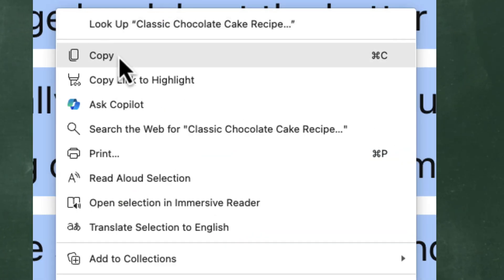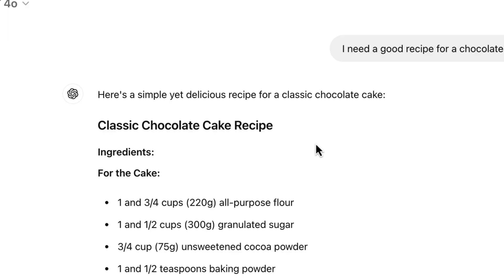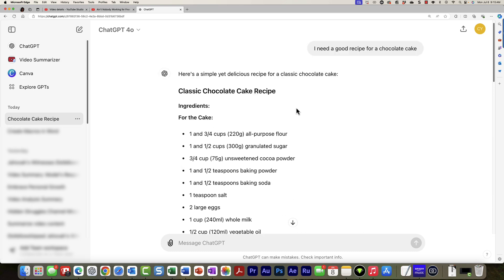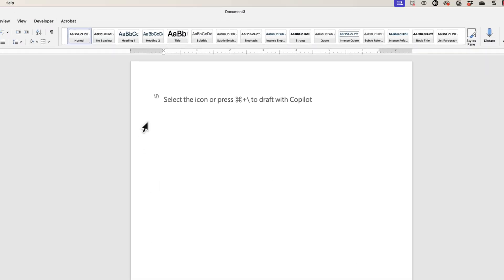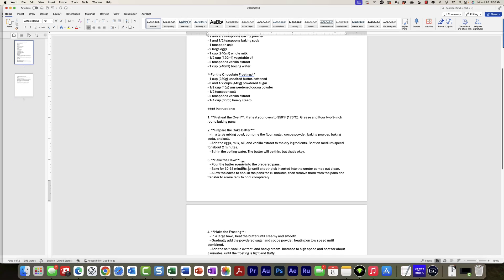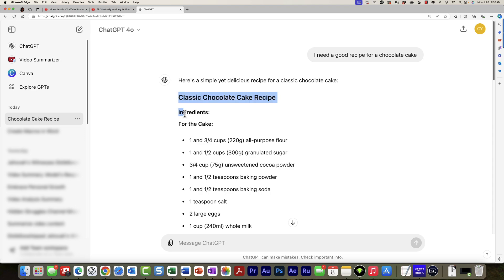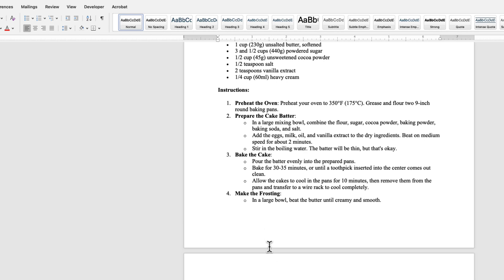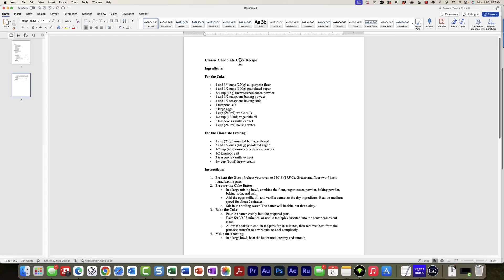ChatGPT: How to Copy & Paste text from ChatGPT and retain the formatting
chatgpt formatting textformatting You can achieve different results when you copy and paste text from ChatGPT to a Microsoft Word document or email.